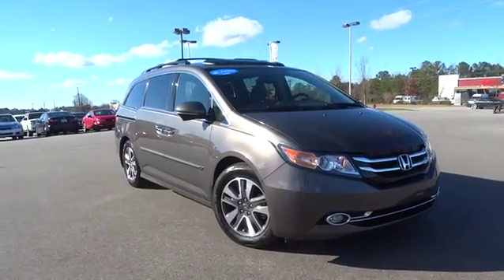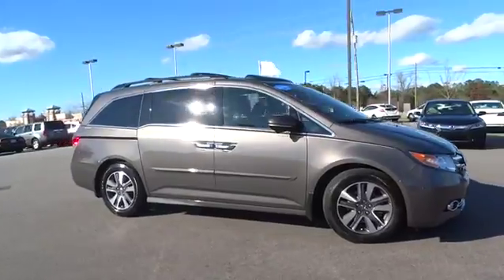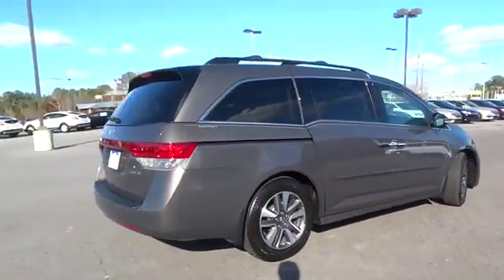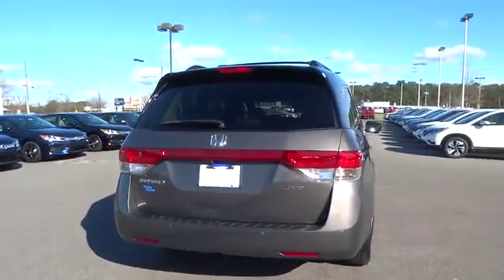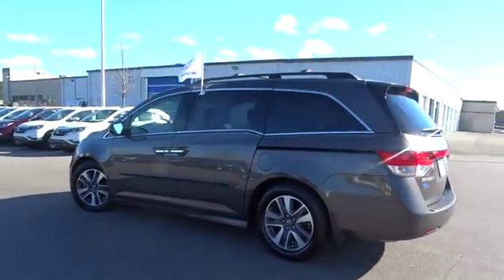2014 Honda Odyssey Wilson, New Bern, Goldsboro, Greenville, Rocky Mount, NC DT10556A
2014 Honda Odyssey
Barbour Hendrick Honda: Servicing Wilson, North Carolina near New Bern, Goldsboro, Greenville, and Rocky Mount, NC.
2014 Honda Odyssey 5dr Touring - Stock#: DT10556A - VIN#: 5FNRL5H95EB033485

FUEL EFFICIENT 28 MPG Hwy/19 MPG City!, PRICED TO MOVE $2,600 below Kelley Blue Book! Extra Clean, Honda Certified. Touring trim, Smoky Topaz Metallic exterior and Truffle interior. Moonroof, Nav System, Third Row Seat, Heated Leather Seats, Entertainment System, Aluminum Wheels, Power Liftgate, Quad Bucket Seats, Edmunds.com's review says On the road, the 2014 Odyssey continues to impress. Though it's a roomy minivan that seats up to eight, it drives like a much smaller vehicle. It's also among the most fuel-efficient choices in its segment..., Originally bought here, Local Trade, Fully Inspected and Detailed. CLICK ME! BUY WITH CONFIDENCE: Balance of original 7-year/100,000-Mile Powertrain Warranty, Additional 1-year/12,000-mile Non-Powertrain Warranty, Vehicle History Report, NO Deductible, 182-Point Inspection and Reconditioning AFFORDABILITY: This Odyssey is priced $2,600 below Kelley Blue Book. Approx. Original Base Sticker Price: $41,900*. KEY FEATURES INCLUDE: Leather Seats, Third Row Seat, Navigation, DVD, Sunroof, Quad Bucket Seats, Power Liftgate, Rear Air, Heated Driver Seat, Back-Up Camera, Satellite Radio, iPod/MP3 Input, Bluetooth, CD Player, Aluminum Wheels Rear Spoiler, MP3 Player, Power Third Passenger Door, Rear Seat Audio Controls, Keyless Entry. Touring with Smoky Topaz Metallic exterior and Truffle interior features a V6 Cylinder Engine with 248 HP at 5700 RPM*. Originally bought here, Local Trade, Fully Inspected and Detailed. EXPERTS REPORT: Edmunds.com explains On the road Great Gas Mileage: 28 MPG Hwy. The price does not include tax, tag, dealer administration fee of 649.00 and dealer installed accessories. Pricing analysis performed on 2/17/2016. Horsepower calculations based on trim engine configuration. Fuel economy calculations based on original manufacturer data for trim engine configuration. Please confirm the accuracy of the included equipment by calling us prior to purchase.